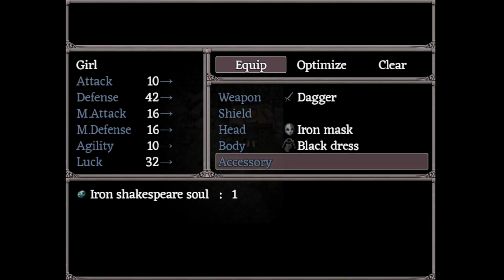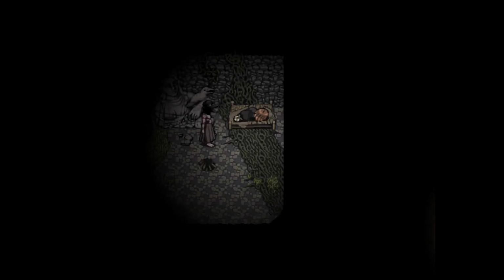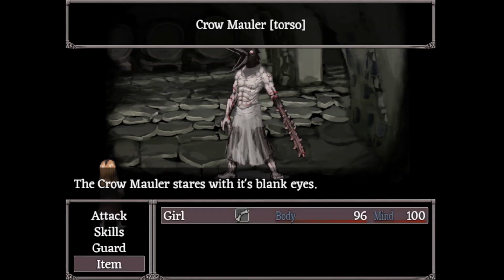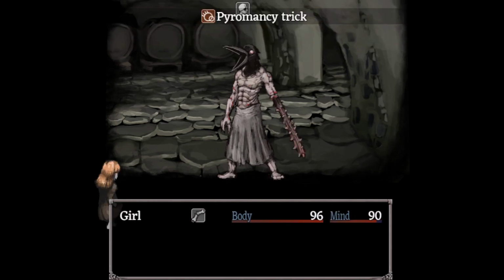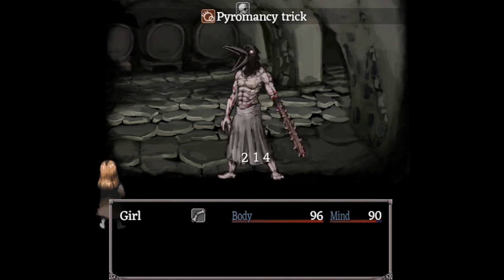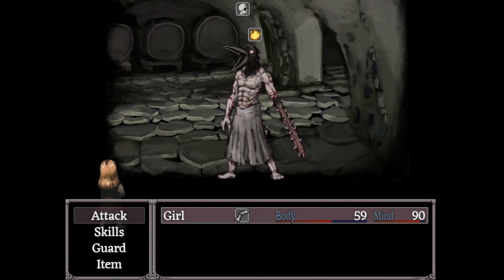How to win against Crow Mauler solo as the Girl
A bonus video showing off how incredibly weak Crow Mauler is when you use the right strategy. No, you don't aim for the head. The head is a waste of time.